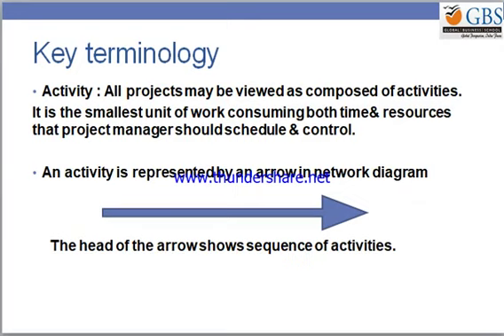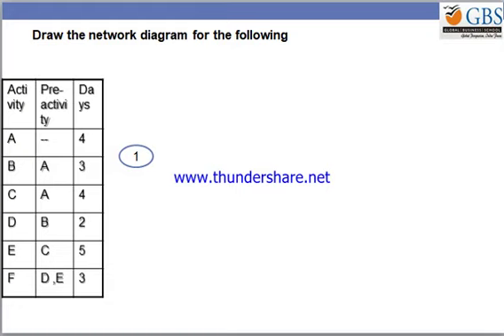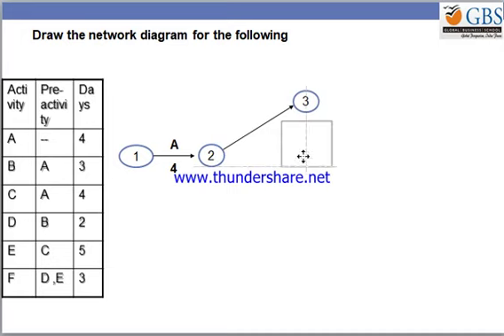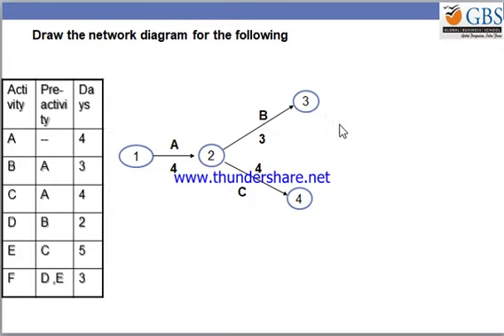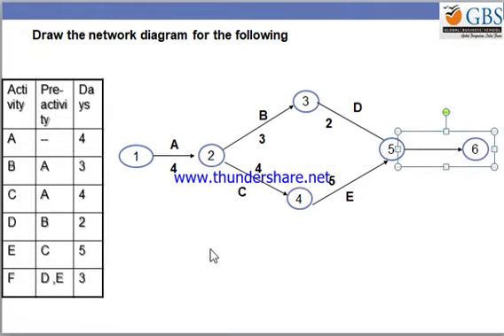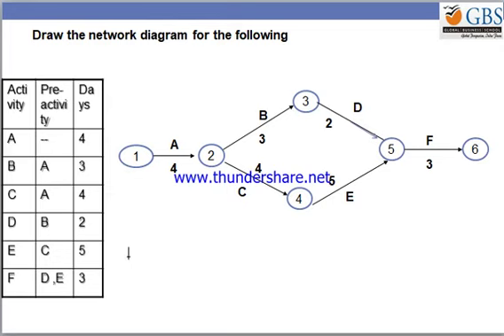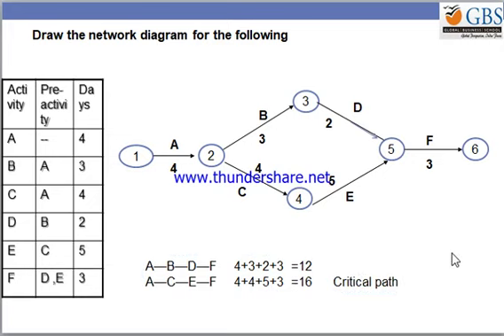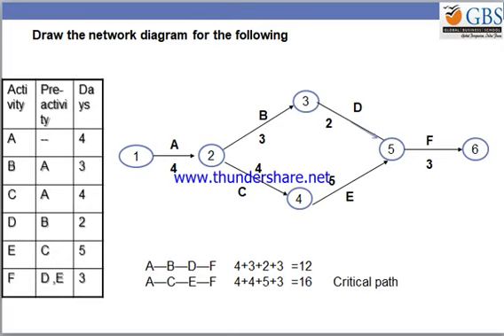Network Analysis-3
Network Analysis
By BHARGAV K REVANKAR